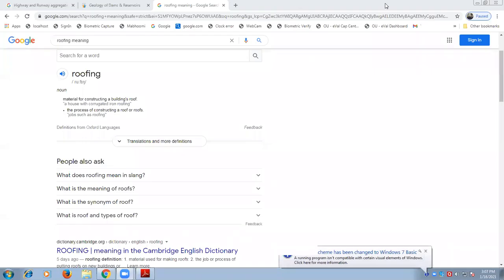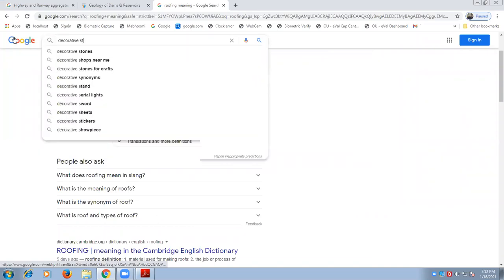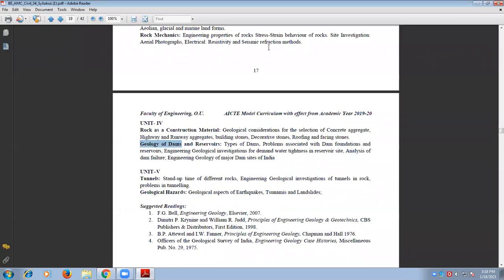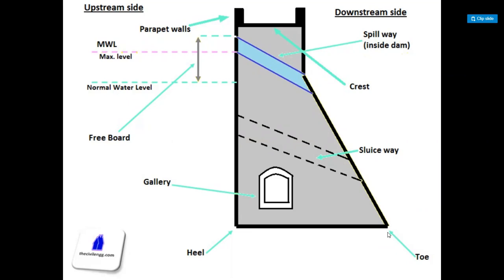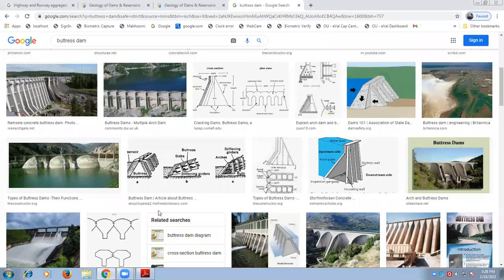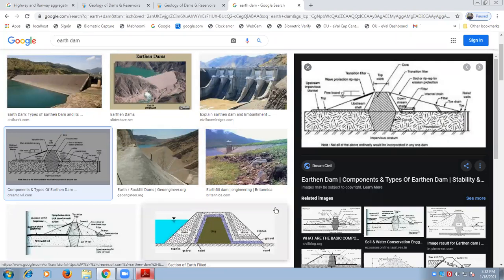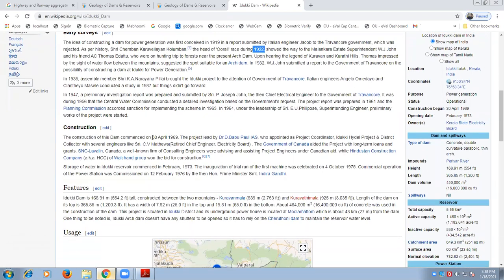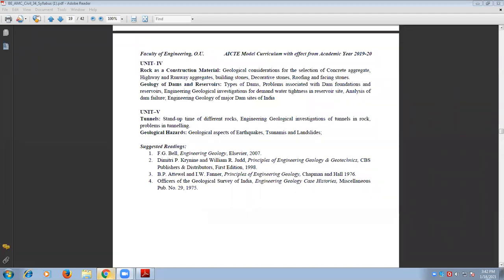Engineering Geology Lecture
Through this video lecture, I am teaching some of the syllabus of Engineering Geology.